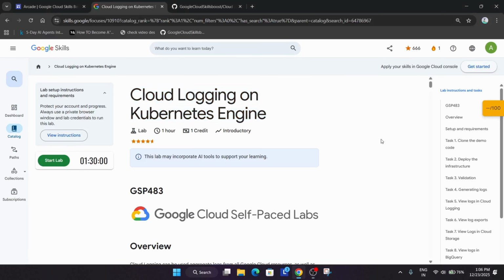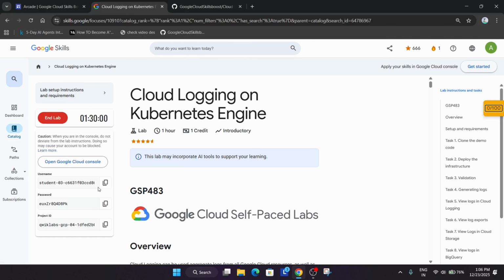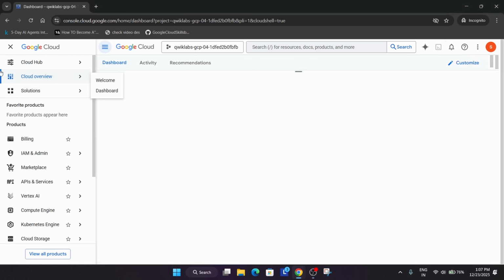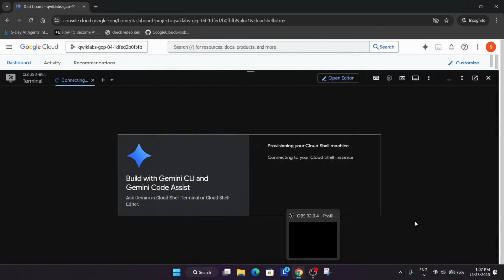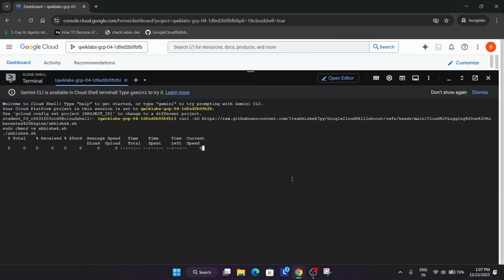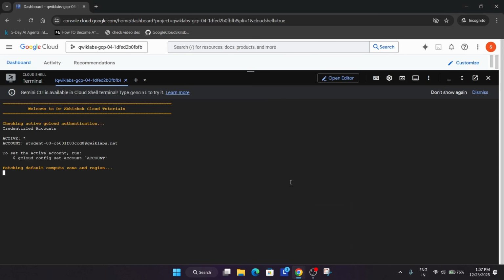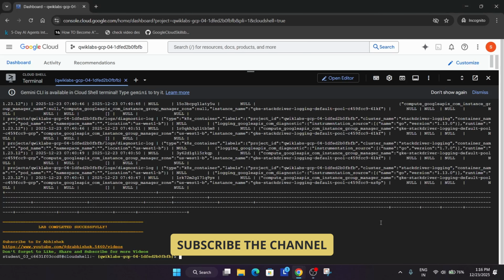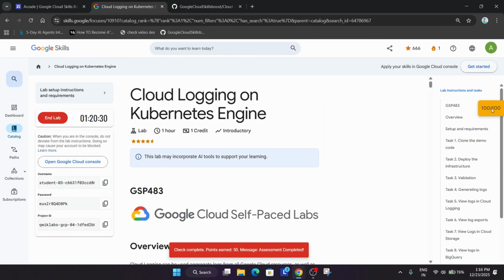Cloud Logging on Kubernetes Engine Easiest Guide Winter Edition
🔍 Common Queries
qwiklabs
arcade facilitator